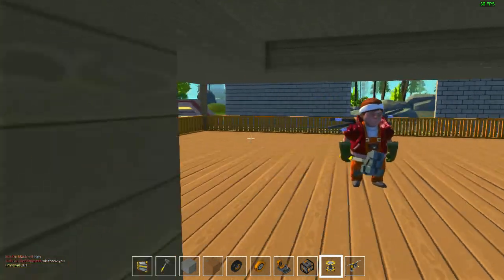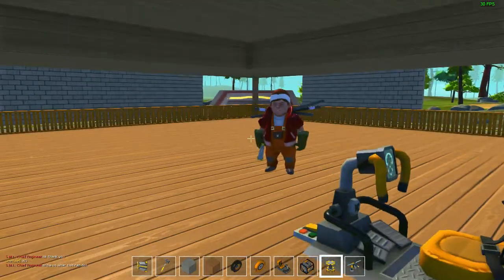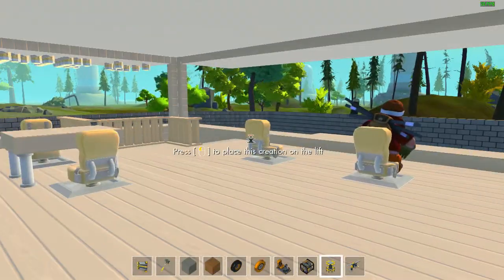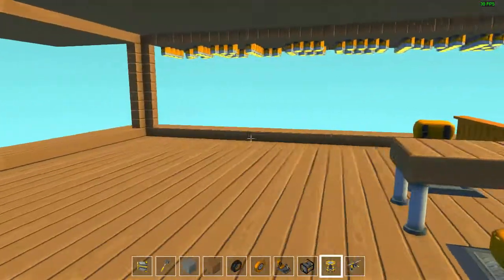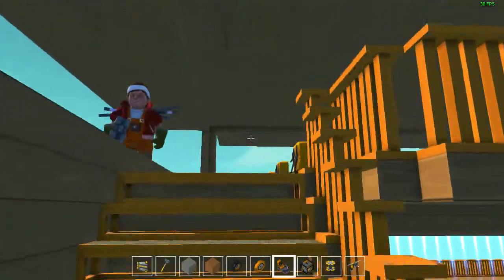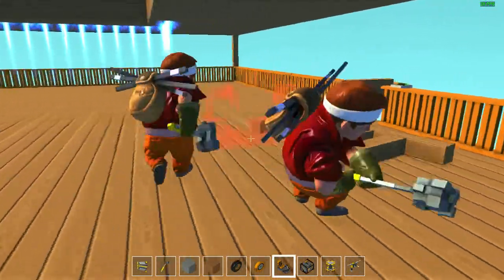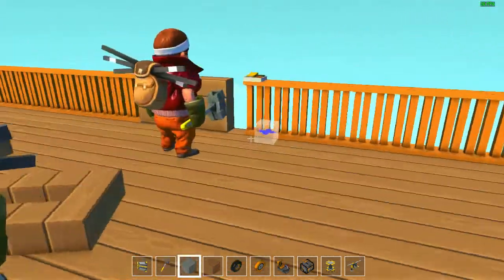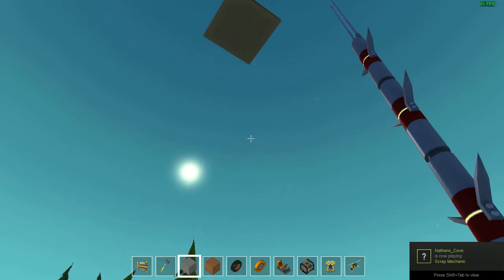Featured Builders - Ep - 1 back in black m8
Today starts a new series I'm calling Featured builders!  I was invited to a new world today and shown some amazing things by an amazing builder who is only 10 years old.